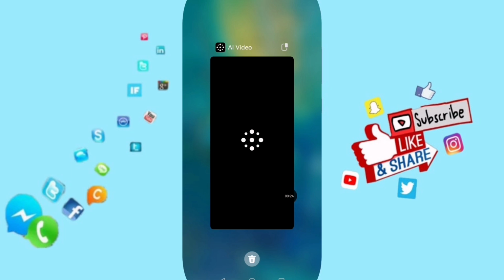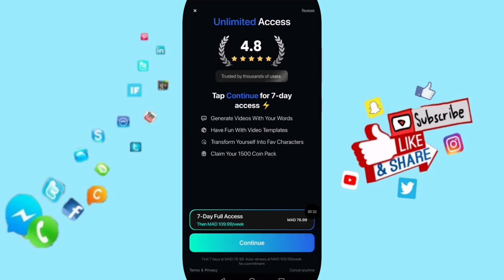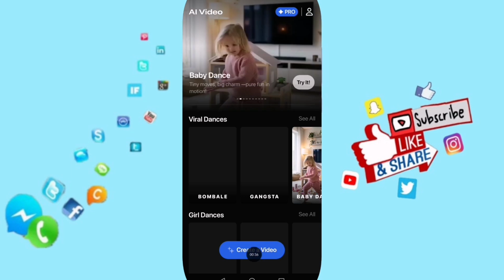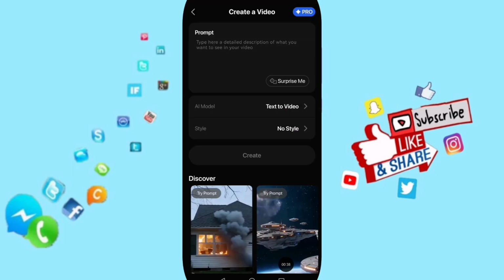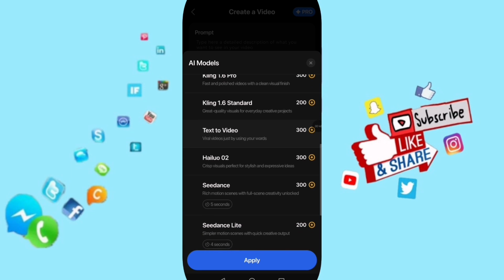Make Stunning Videos with AI Video App!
Want to create amazing videos using AI in just minutes? 😎
In this video, I’ll show you how to make stunning videos with AI tools, so you can create professional content easily even without editing skills!
Creating videos with AI helps you:
Save time and effort 🎬
Produce high-quality content
Boost creativity instantly 🔥
AI tools make it easier than ever to generate videos, animations, and visual effects with just a few clicks.
In this video, you’ll learn:
How to create videos using AI
Best tips for high-quality results
How to turn ideas into amazing videos
Start creating stunning AI videos today! ✨

make videos with AI, AI video generator tutorial, create AI videos easily, AI content creation tools, video editing with AI, AI tools for creators, generate videos online